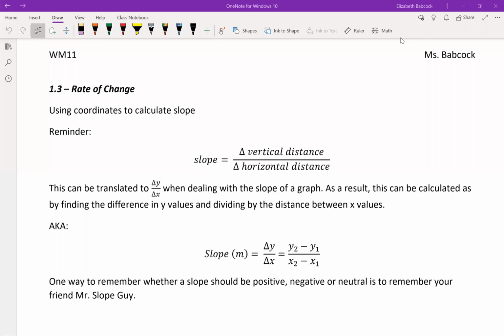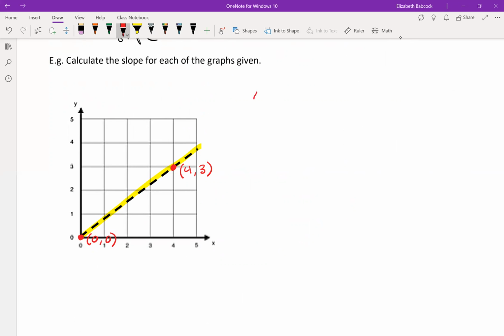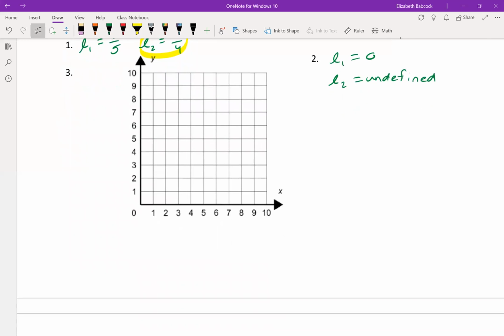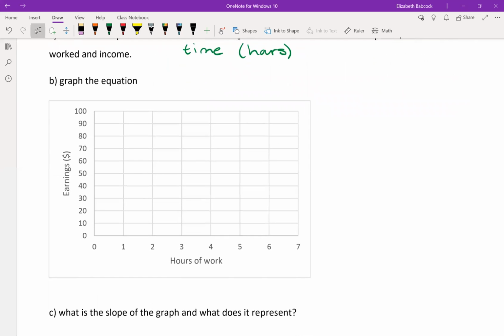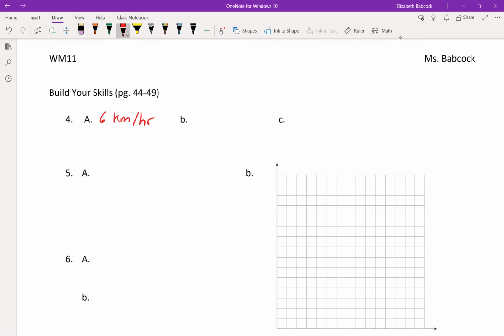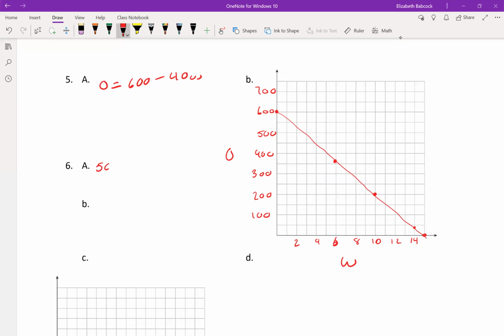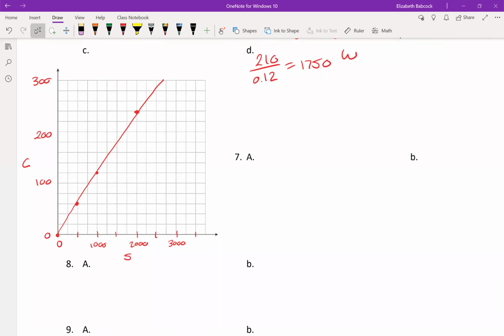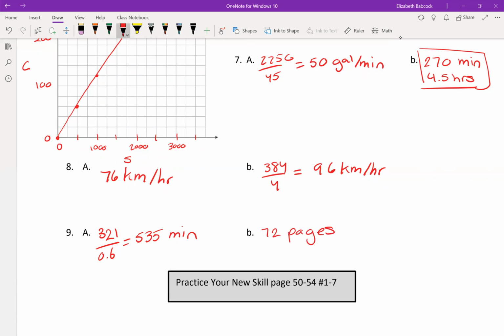1 3 WM11